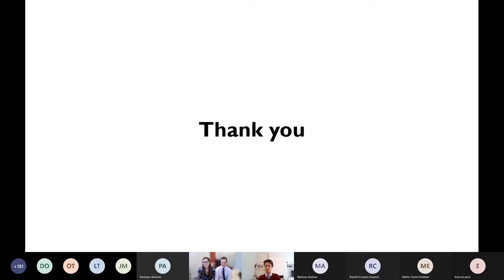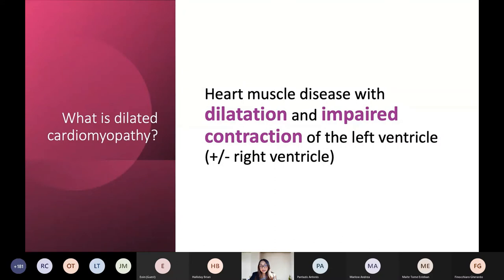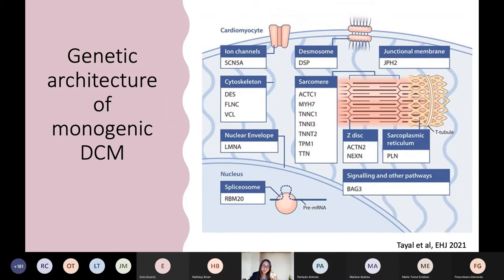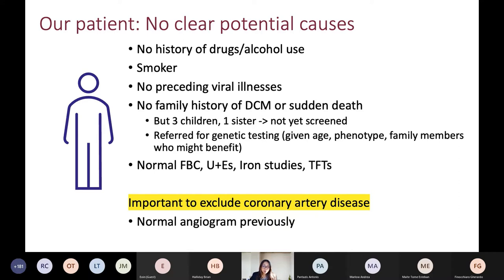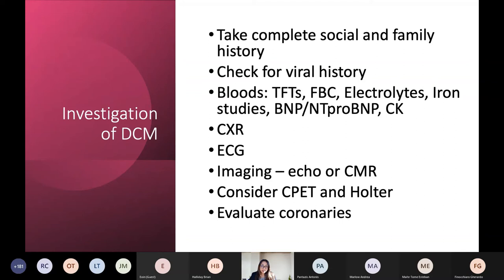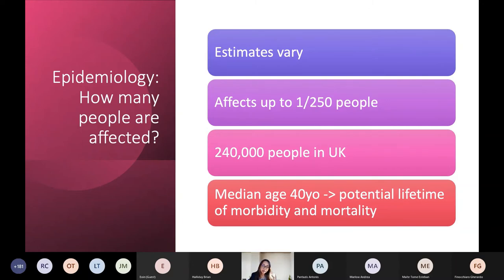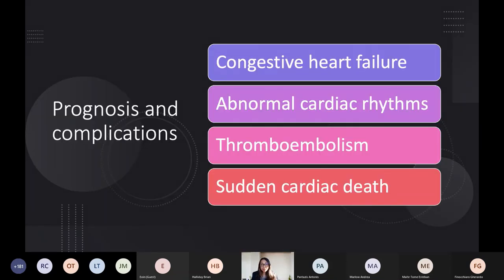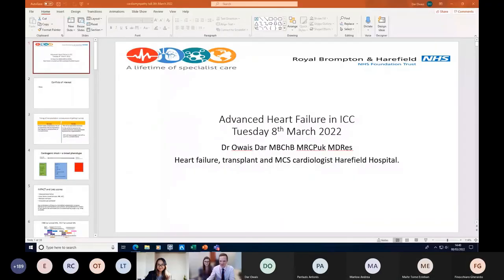CLICC Day 2: Dilated cardiomyopathy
Dilated cardiomyopathy - Dr Paz Tayal, Royal Brompton Hospital